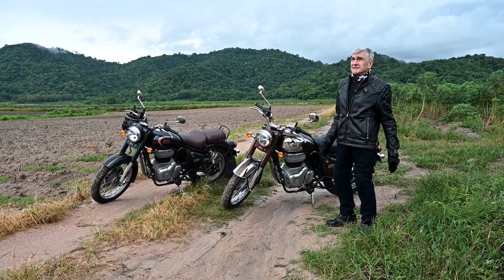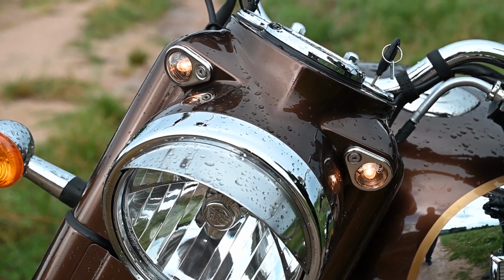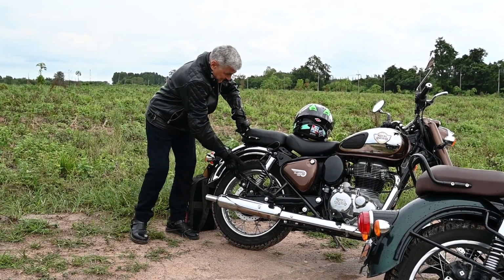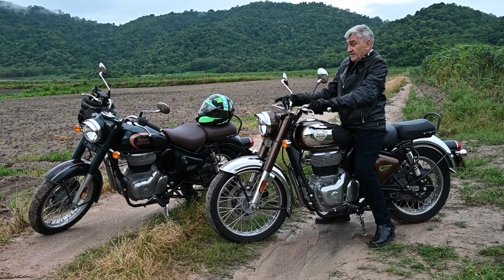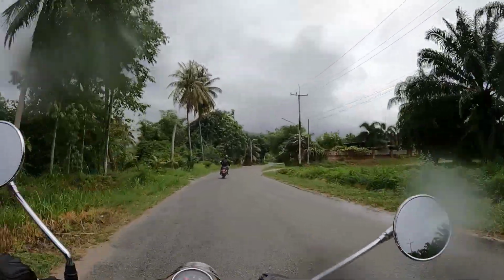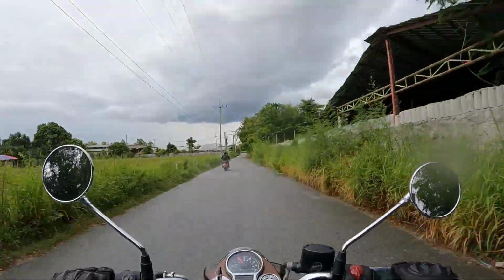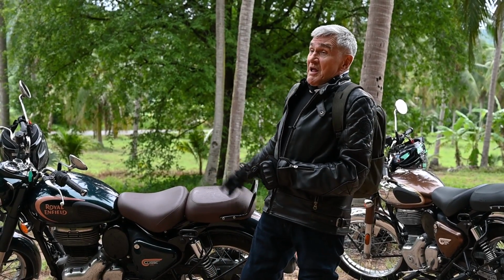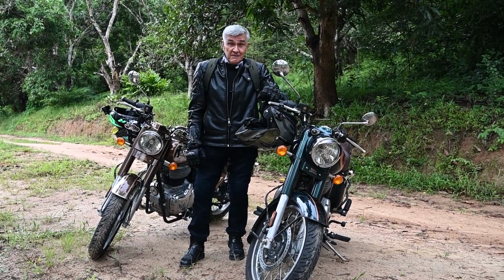Royal Enfield Classic 350 Review - The truest Retro bike available...?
This Time BikeSanook team review the Royal Enfield Classic 350. If you listen to all the complaints about this bike - too slow, too heavy, underpowered, add your favourite - all we can say is go and actually ride the bike.

It is hard not to love this thumper. For Thailand's roads, the bike has enough go to keep up with most of the traffic. And the feeling sitting on it... The Classic 350 makes you feel like you're not in a hurry to anywhere, you just want to head out and enjoy the ride!